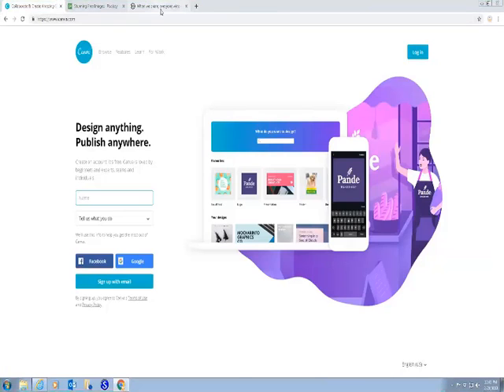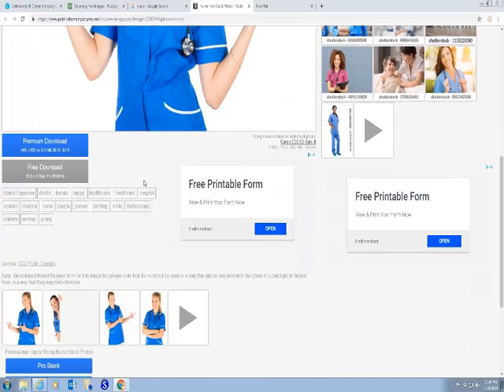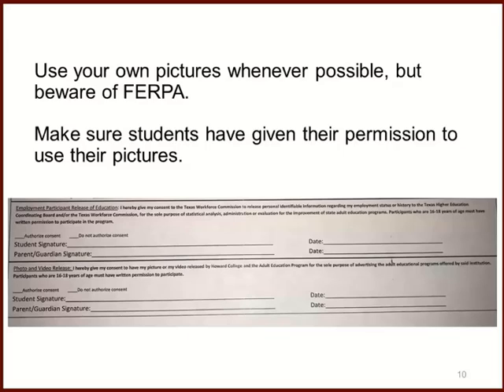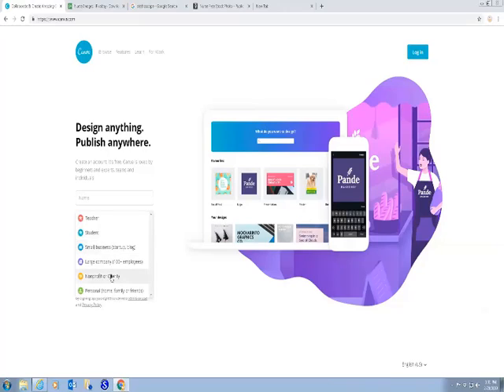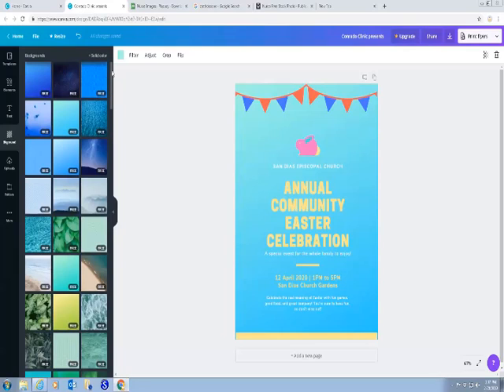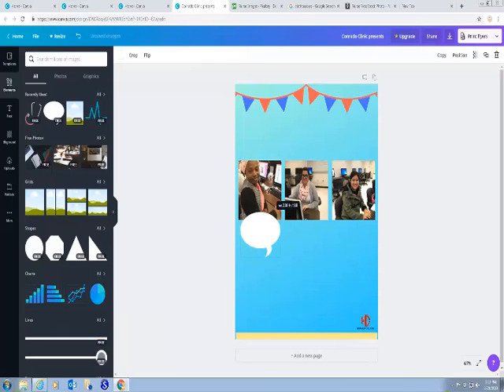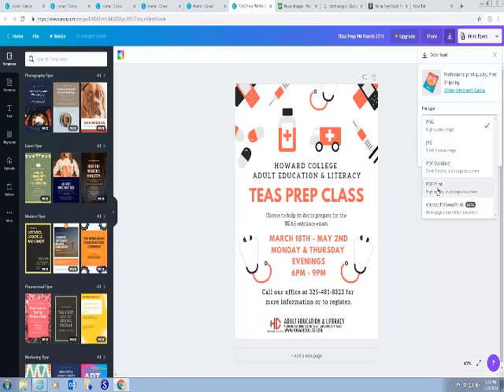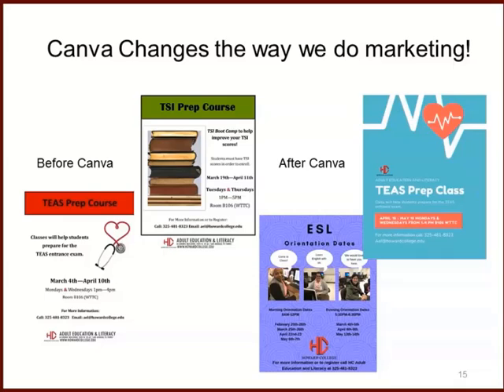WW Using Canva® in AEL Program, Classroom, and beyond… 20190220 1830 1